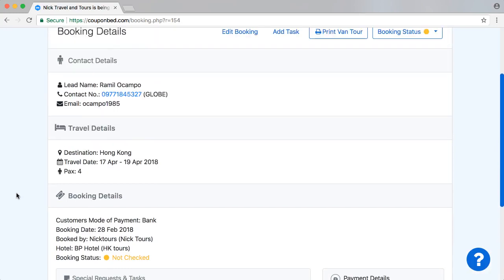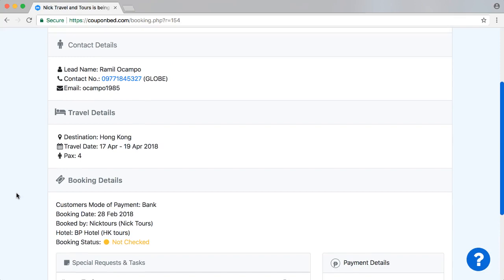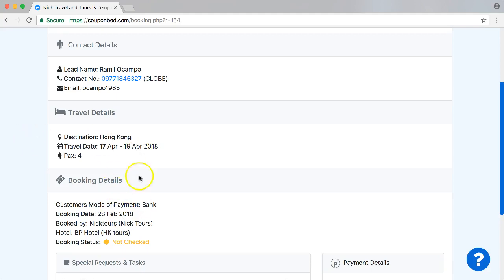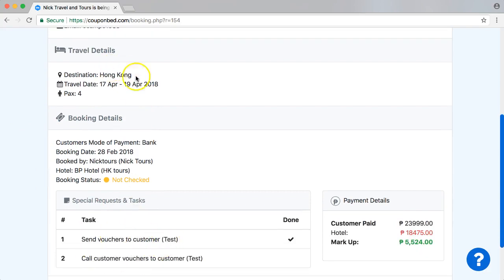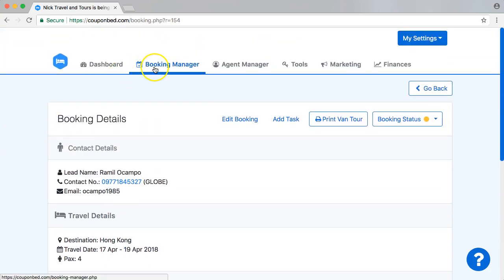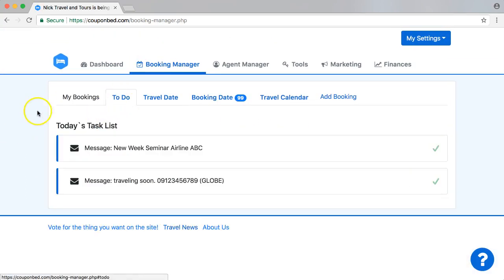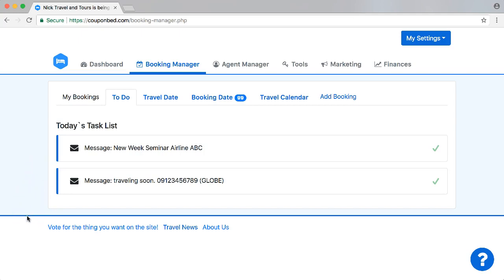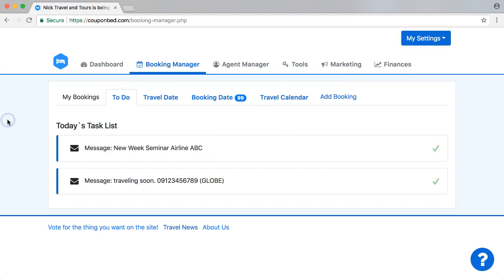How to organize your travel agency with Couponbed (19 april 2018)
In this video you will discover how to organize your travel agency with Couponbed and how you can structure it by bookings, agents and more.

Are you interested in organizing your travel agency with Couponbed?